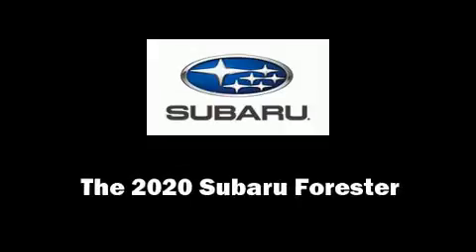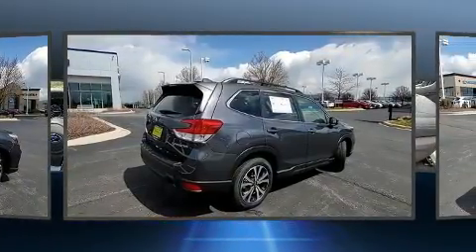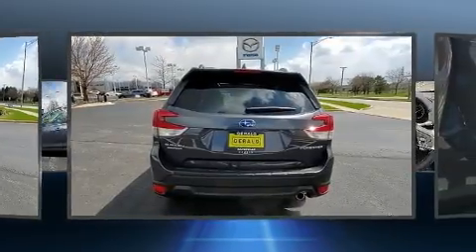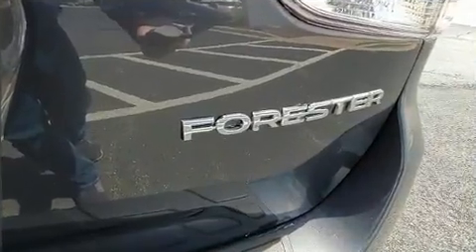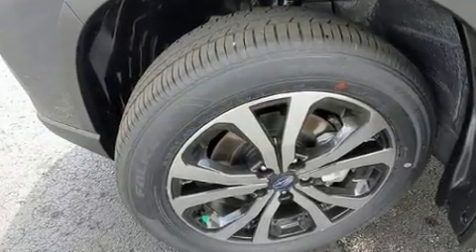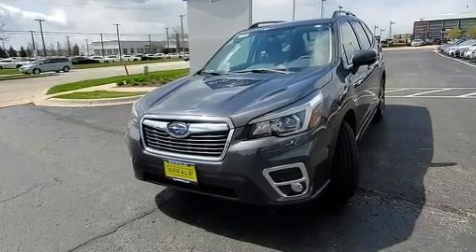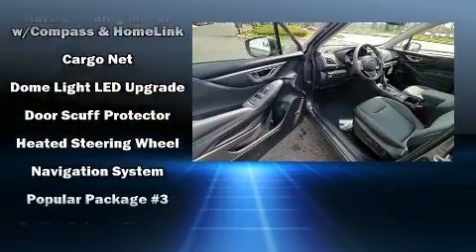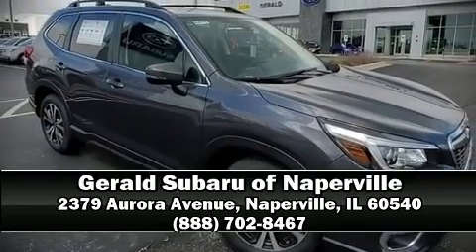2020 Subaru Forester Limited in Naperville, IL 60540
Come test drive this 2020 Subaru Forester. Smooth gearshifts are achieved thanks to the efficient 4 cylinder engine, and for added security, dynamic Stability Control supplements the drivetrain. Top features include remote keyless entry, a rear window wiper, an automatic dimming rear-view mirror, automatic dimming door mirrors, tilt steering wheel, a power rear cargo door, power windows, and 1-touch window functionality. Features such as automatic climate control and leather upholstery prove that economical transportation does not need to be sparsely equipped. For drivers who enjoy the natural environment, a power moon roof allows an infusion of fresh air. Safety equipment has been integrated throughout, including: dual front impact airbags with occupant sensing airbag, front side impact airbags, traction control, brake assist, a security system, an emergency communication system, and 4 wheel disc brakes with ABS. Adaptive cruise control maintains a pre set distance behind the car ahead of you, simplifying highway driving and enhancing safety. We pride ourselves in consistently exceeding our customer's expectations. Please don't hesitate to give us a call.